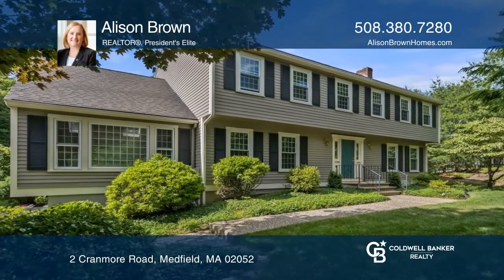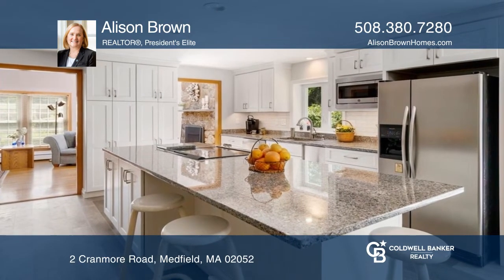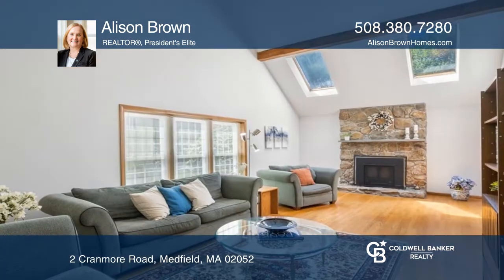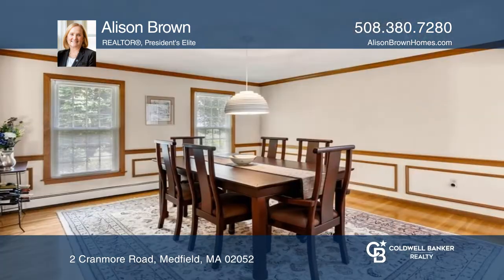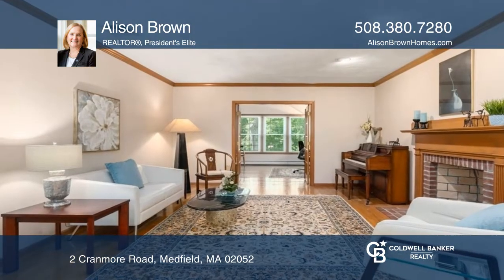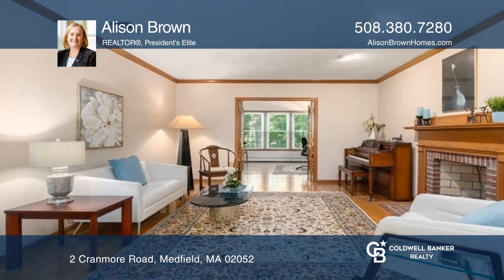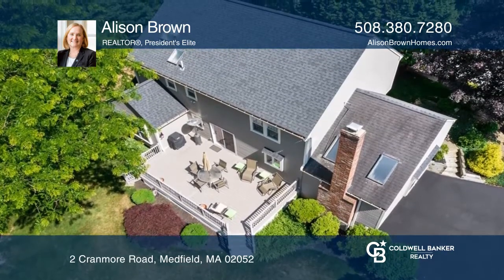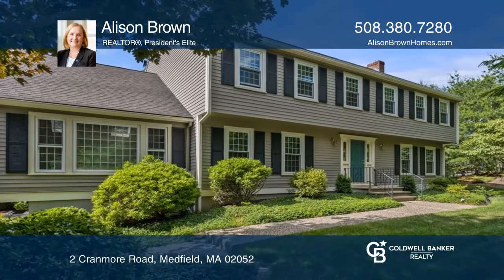2 Cranmore Road Medfield, MA | ColdwellBankerHomes.com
2 Cranmore Road, Medfield, MA

Location, location - Welcome to Belknap Estates, one of Medfields most sought-after neighborhoods! Walk to middle or high school and the town center! Set in a cul-de-sac, this four-bedroom, two and one-half bathroom Colonial offers 2,912 square feet of living with a two-car garage. Upon entry, you